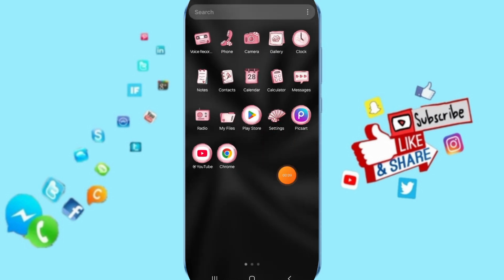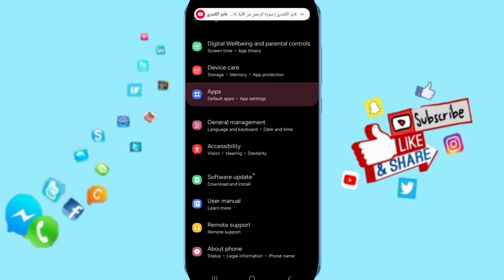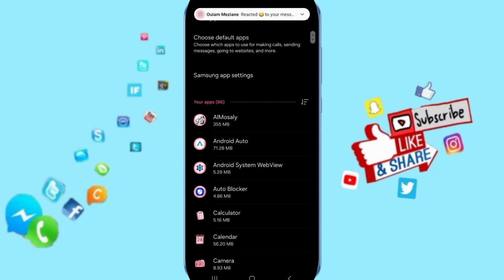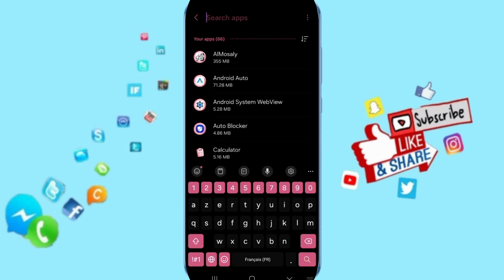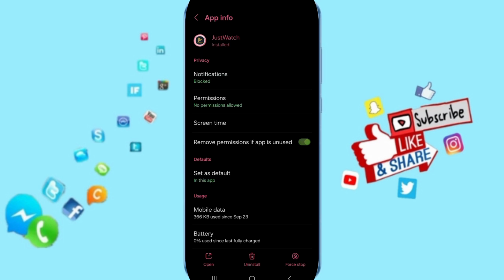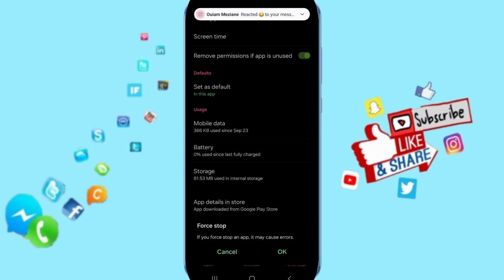How To Fix And Solve Unknown Error Occured On JustWatch App | Final Solution